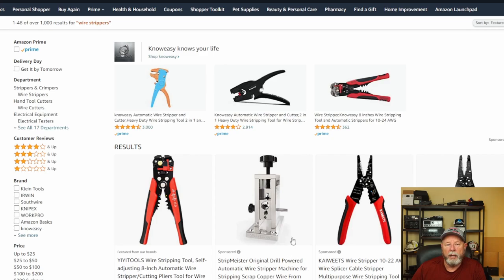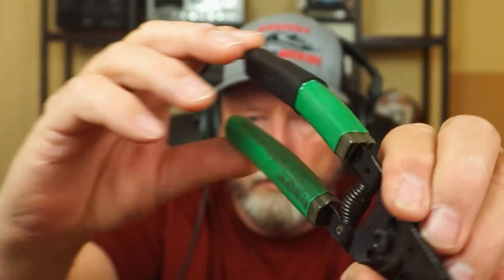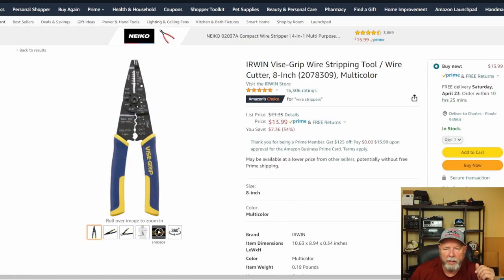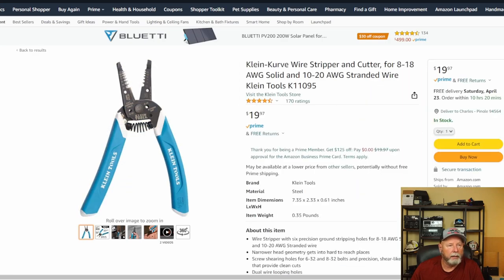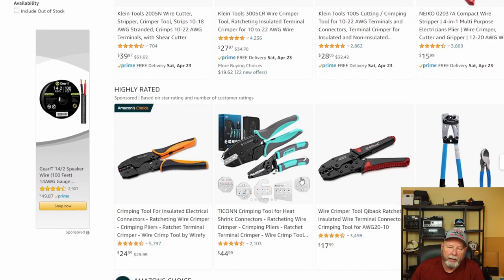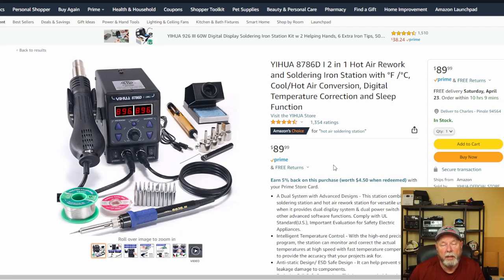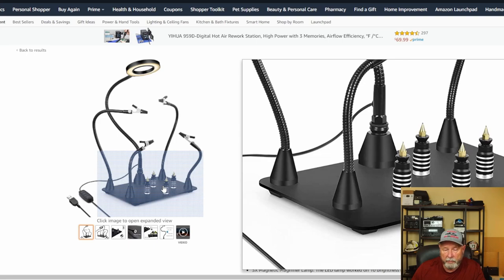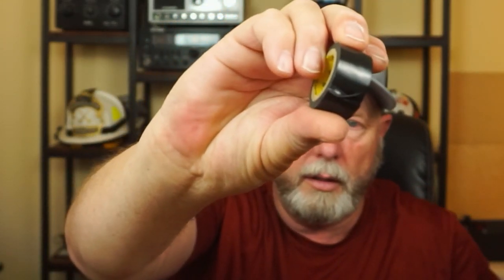Tools you need to help you in Ham Radio.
In this video I show wire cutters, wire strippers, wire crimpers, soldering stations and Helping hands that I think will help most Ameture Radio operators.

Wire cutters:
Mr. Pen- Wire Cutter,
VISE-GRIP Diagonal Cutting Pliers,
Hakko-CHP-170 Micro Cutter,
Klein Tools D248-9ST Pliers,
KNIPEX Tools - Electronics Super Knips,

Wire crimpers:
Klein Tools 2005N WireStripper, Crimper
Klein Tools 1005 Cutting / Crimping Tool,
Klein Tools 3005CR Wire Crimper Tool,
Wirefy Crimping Tool Set 8 PCS,
Channellock 909 9.5-Inch Wire Crimping Tool,
Gardner Bender Crimper
Amazon Basics Crimping Tool,

180°|Helping Hands| Workbench,